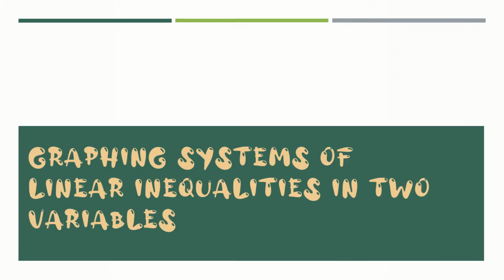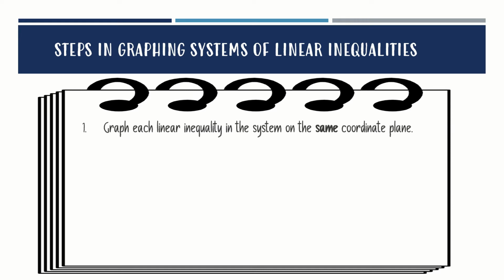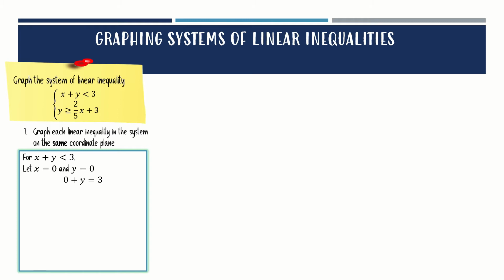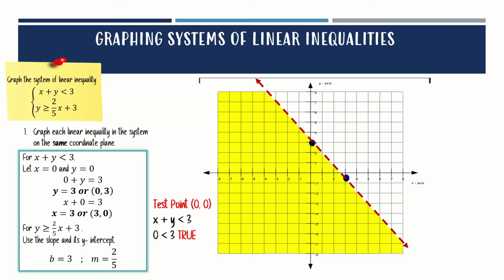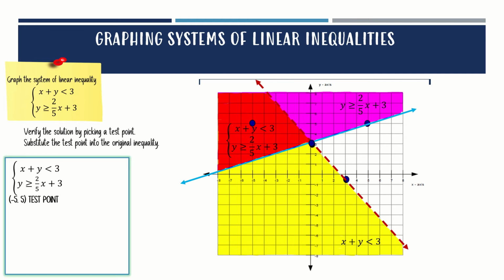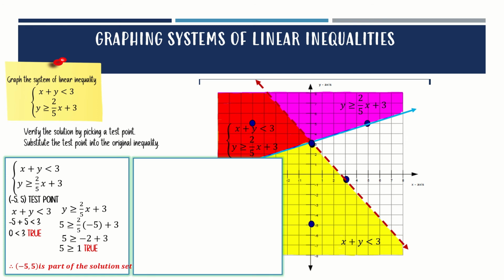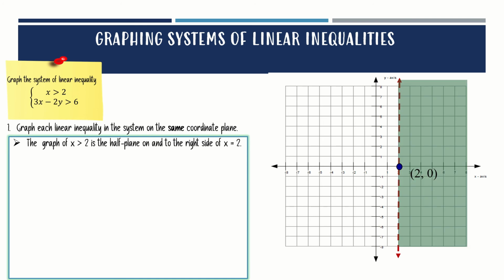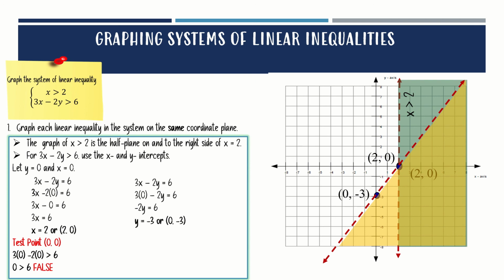Math 8 || Quarter 2 - Week 2 || Graphing Systems of Linear Inequalities (PART 1)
Hello mga Ka-Acute Angels! In this video, you will learn about Graphing Systems of Linear Inequalities in Two Variables. Enjoy!
Reference:  Exploring Math 8